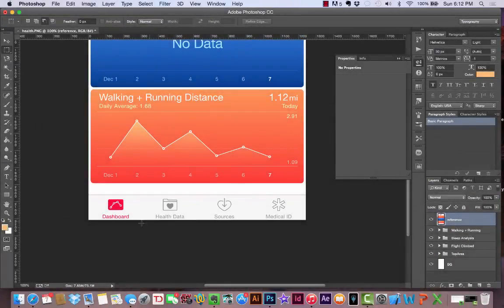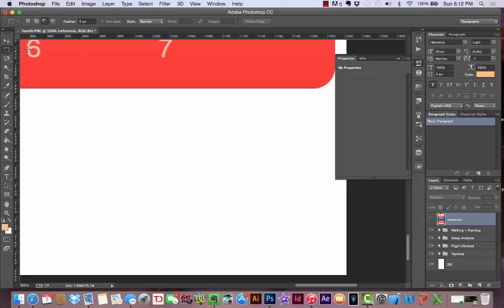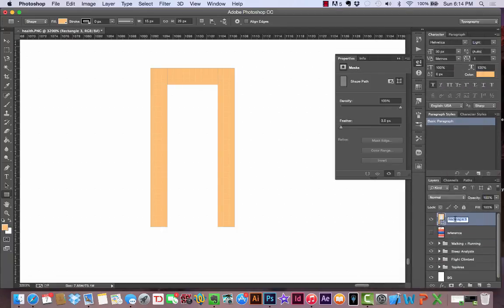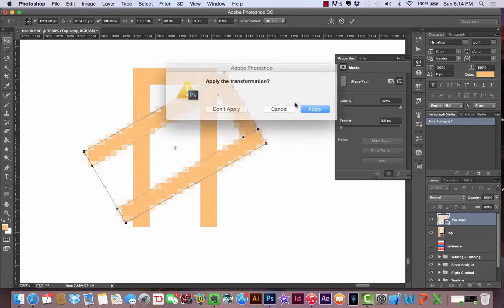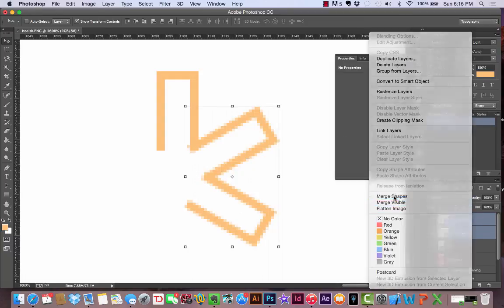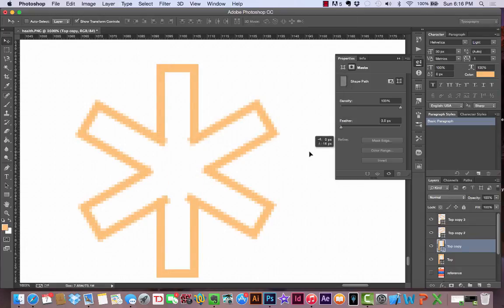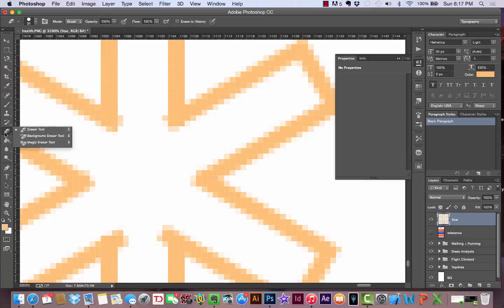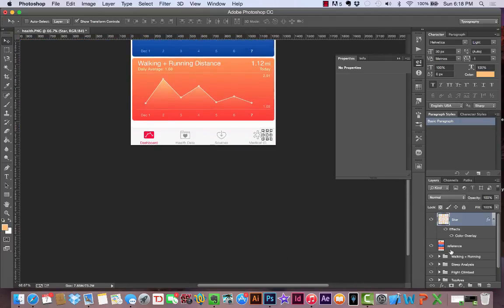102 Adding A Tab Icon